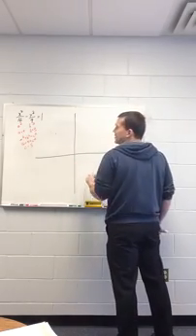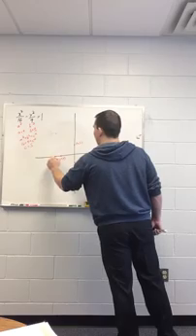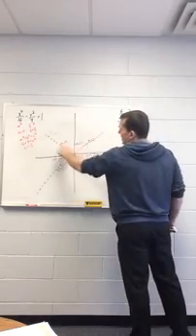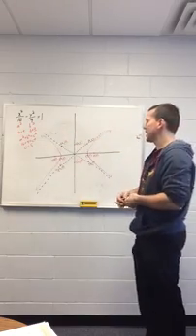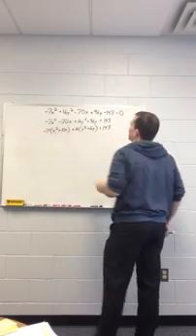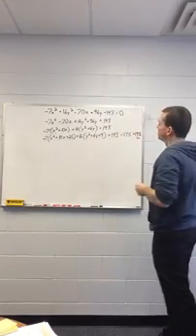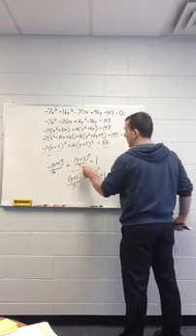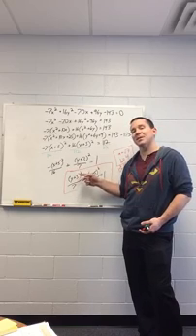Section 10.2 part 2